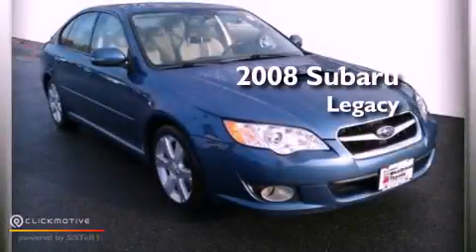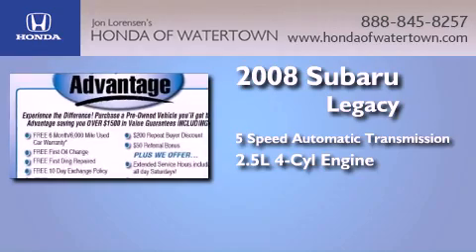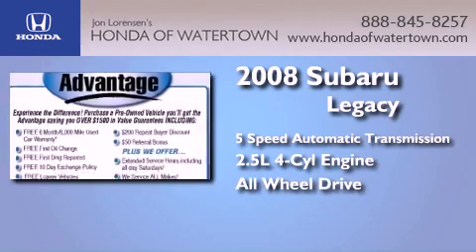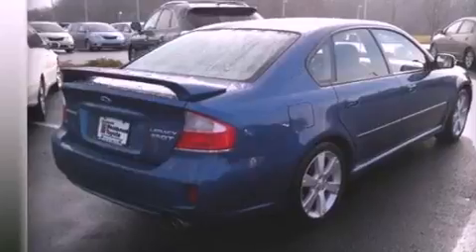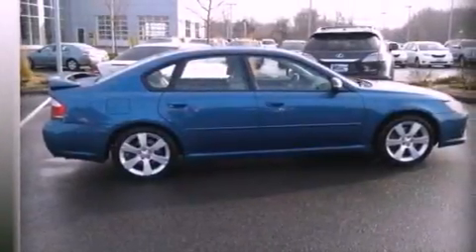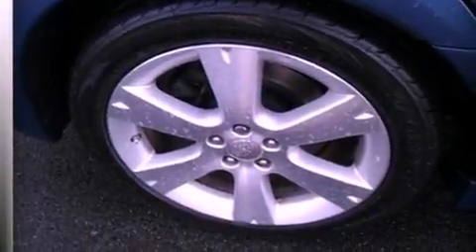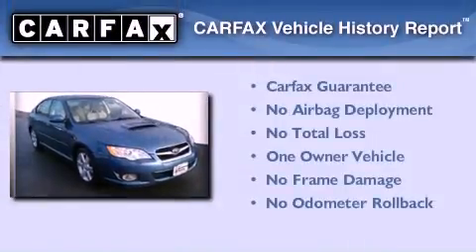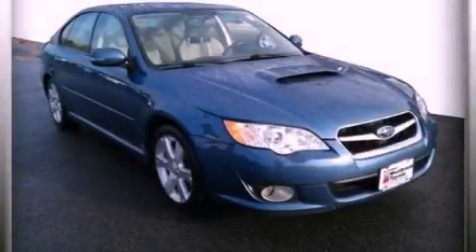Preowned 2008 Subaru Legacy Watertown CT 6795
Year : 2008
 Make : Subaru
 Model : Legacy
 Engine : Turbo Gas 4-Cyl 2.5L/150
 Trans . : Automatic
 Exterior : Newport Blue Pearl
 Miles : 63,567